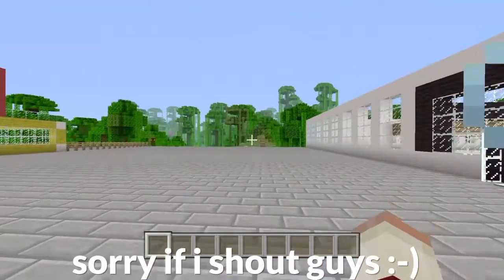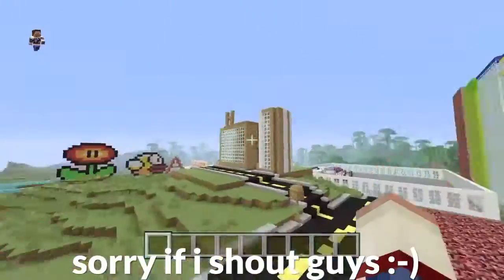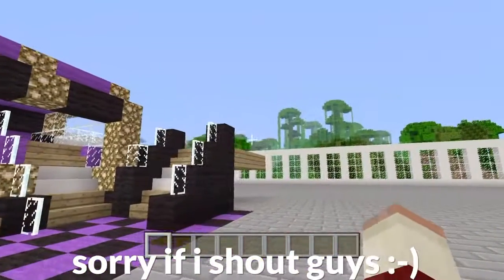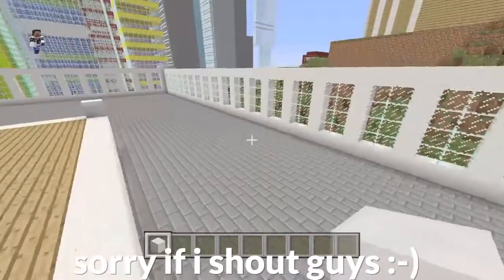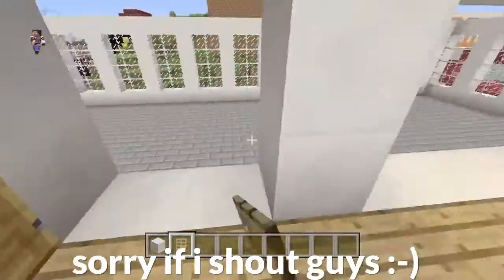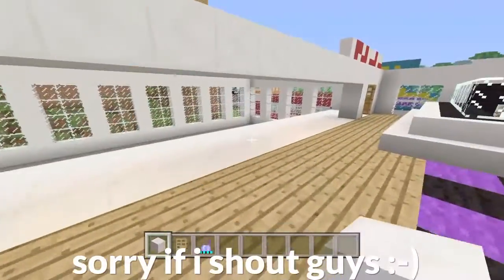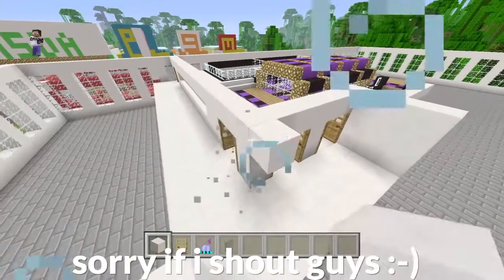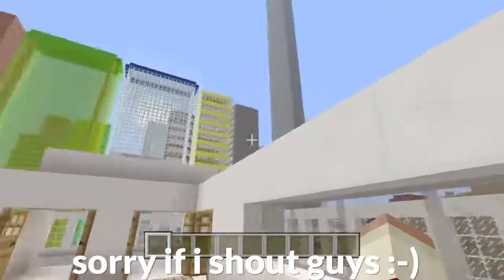MINECRAFT - CITY BUILD - #2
Sorry about my mum she kept shouting at me throughout this video.